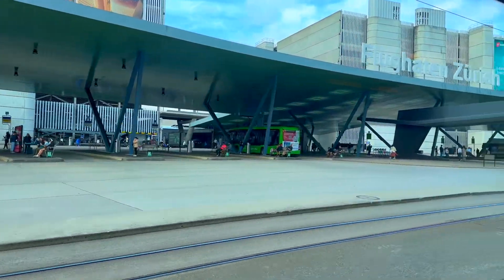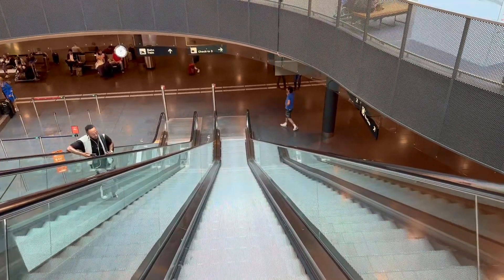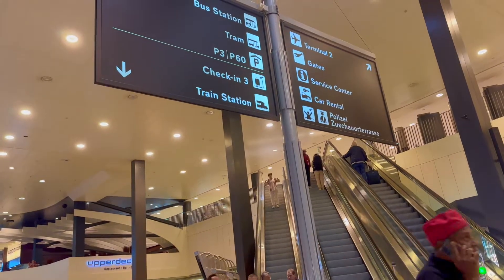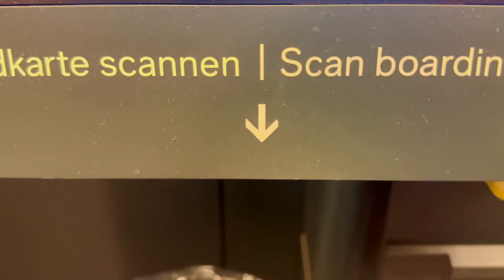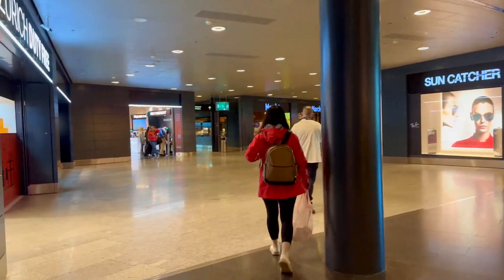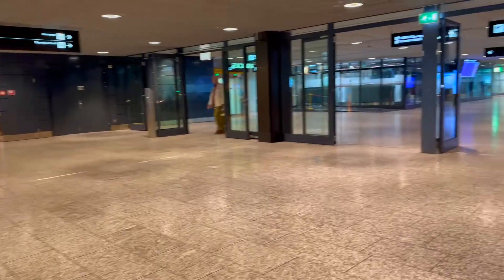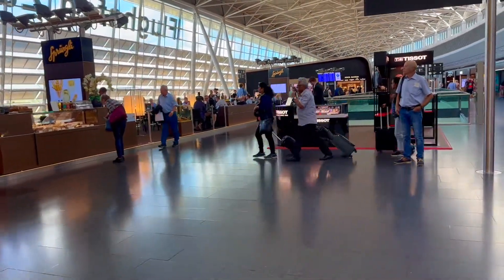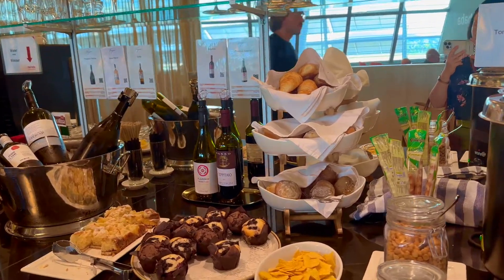Zurich Airport Walking Tour🇨🇭Must-See Guide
Zurich Airport is Switzerland's premier gateway to the world! Join us on an exciting walking tour of this bustling international airport, and get ready to explore its impressive facilities. In this video, we'll take you through Zurich Airport's modern terminals, showcasing the stunning architecture and design that makes it one of Europe's most efficient and beautiful airports. From the moment you step inside, you'll be captivated by the blend of Swiss precision and hospitality.

My favorite luggage set to travel, which I used for this trip:
1. Longchamp Le Pliage Large Travel Bag (Made in France)

2. Samsonite Freeform Hardside Expandable with Double Spinner Wheels (Amazon bestseller)